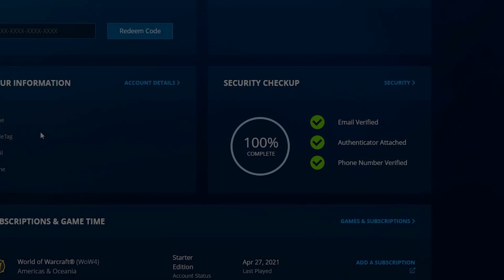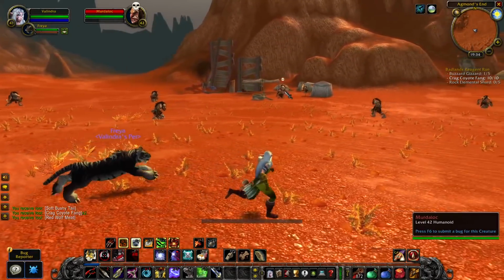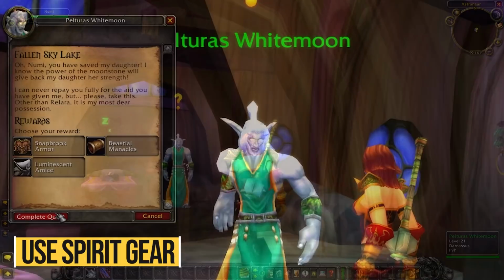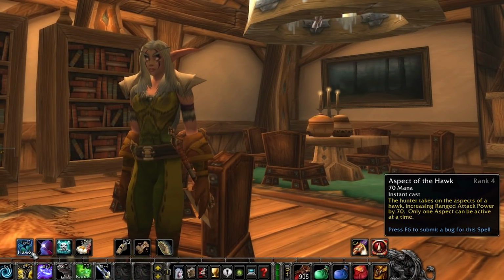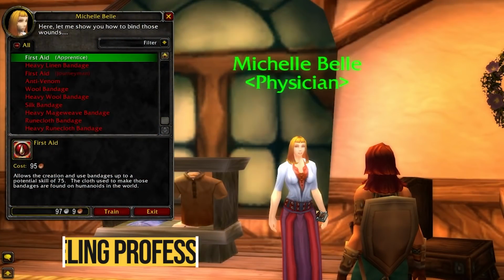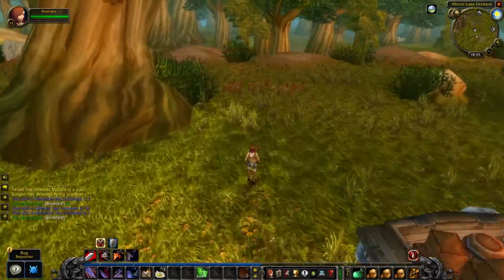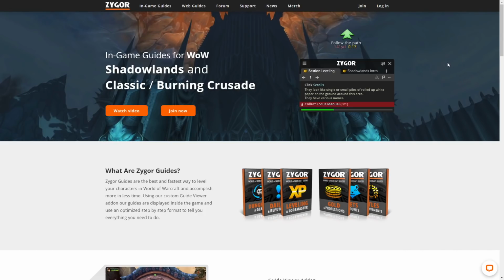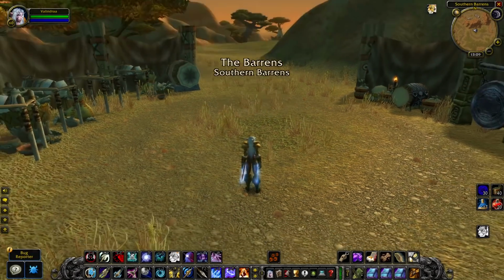12 Tips & Tricks to Get Level 60 ASAP in Season of Mastery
Classic WoW / Classic SoM : 12 Tips & Tricks to Get Level 60 ASAP in Season of Mastery

Season of Mastery is here, and for the next few weeks or months, your goal will be to reach level 60, even tho leveling is quite faster in SoM, you'll still be going through a long journey before reaching max level, so today we're gonna talk about 12 tips you can apply along the way to make that a reality and level as smoothly as possible.

Timestamp:
00:00 - Intro
00:47 - Authenticator for More Bag Slots
01:25 - Target Command & Target Markers
02:17 - Face your Enemy!
02:45 - Abuse the Mailing System
03:38 - Use Spirit Gear
04:26 - /Cast Macros
05:17 - Summoning Stones
06:07 - Ghetto Hearthing
06:40 - Leveling Professions
07:46 - Prioritize Quest Turn-ins
08:31 - Use a Questing Addon
09:51 - Leveling Skips
10:56 - Join a Guild!
11:43 - Outro